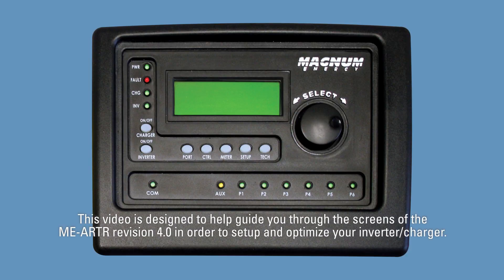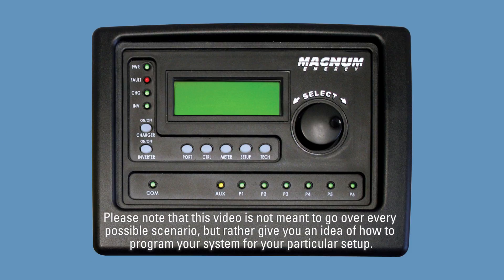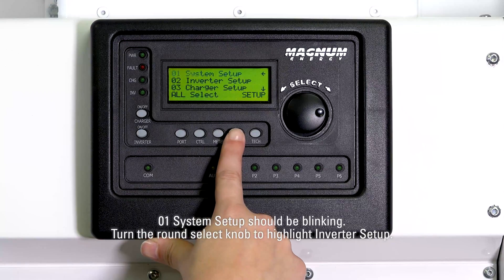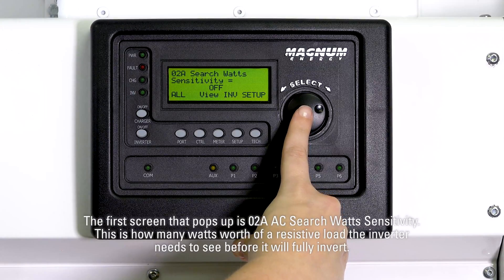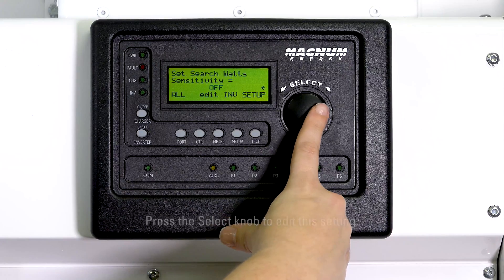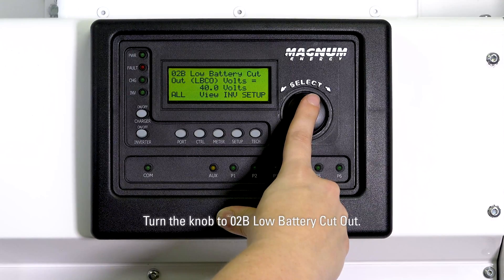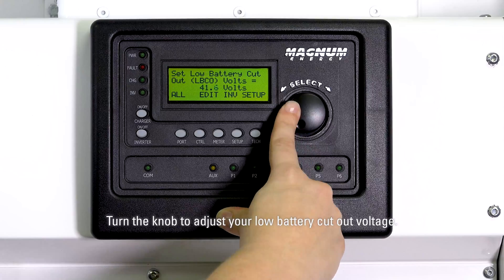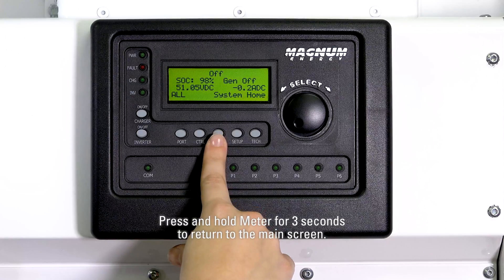Configuring Your Inverter Settings with the ME-ARTR Router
This video is designed to help guide you through the screens of the ME-ARTR revision 4.0 in order to setup and optimize your inverter/charger. This video is not meant to go over every possible scenario, but rather give you an idea of how to program your system for your particular setup. Please refer to your owner’s manual for more in-depth information.